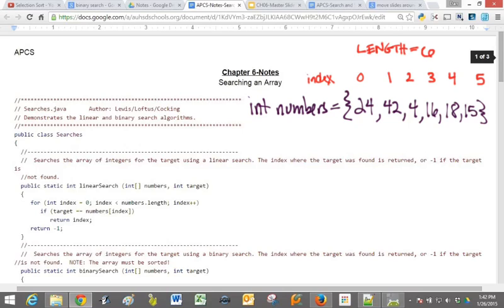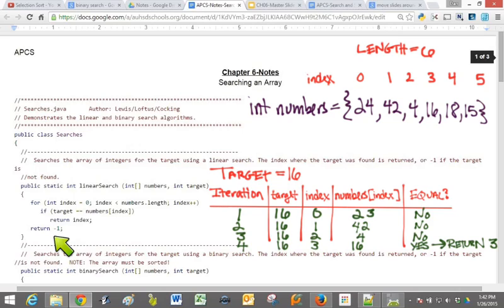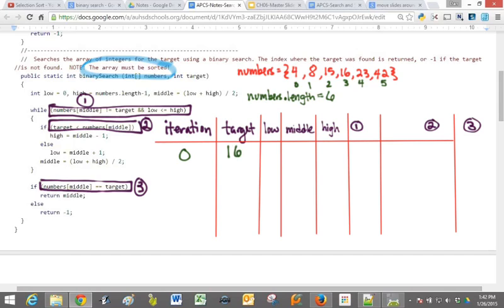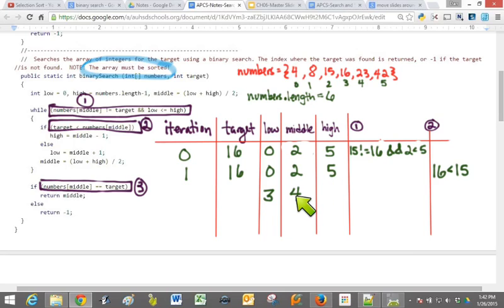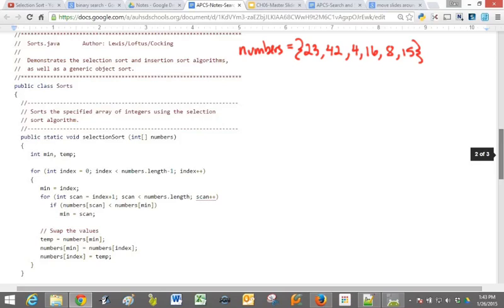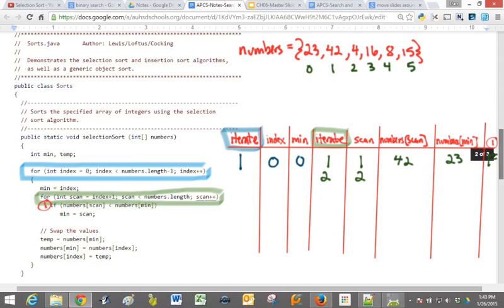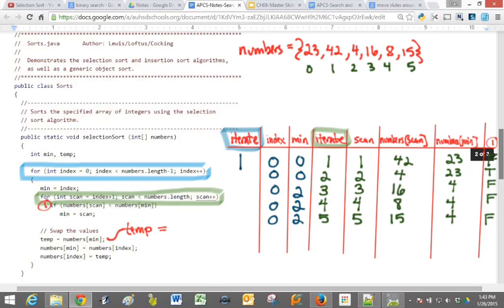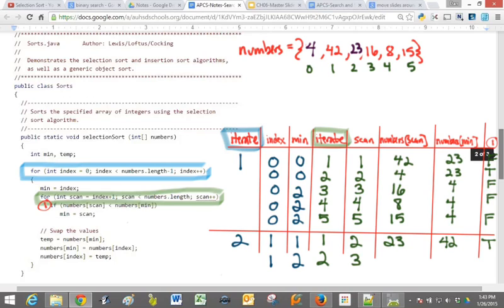APCS-search and sort